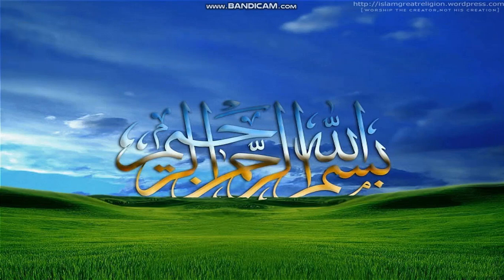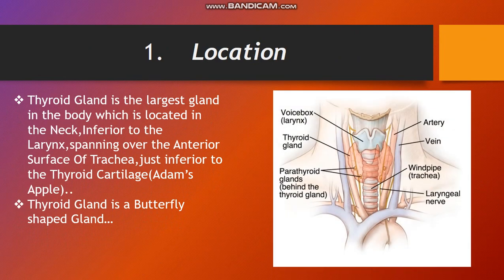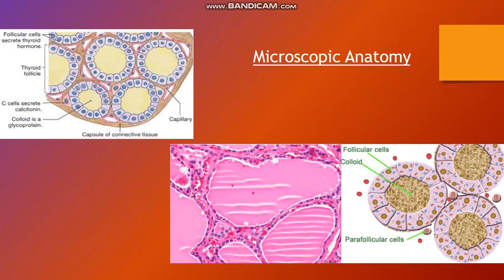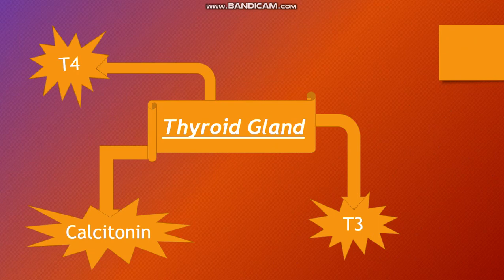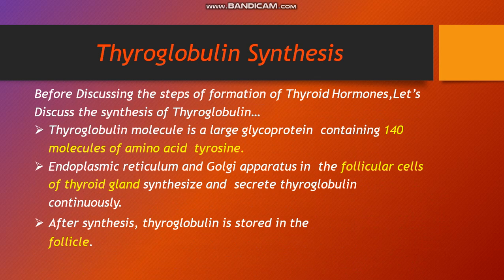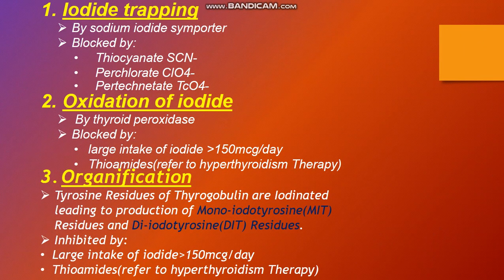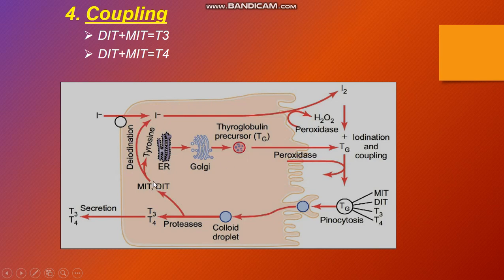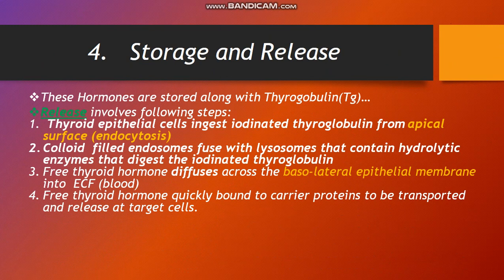Thyroid Lec 1. By (Prof. Dr. Zafar Hussain for 2nd Year MBBS)